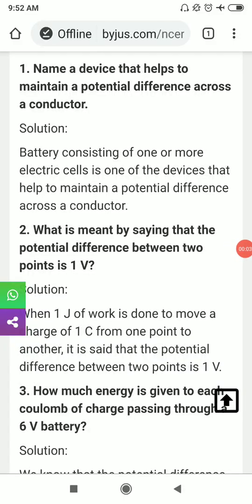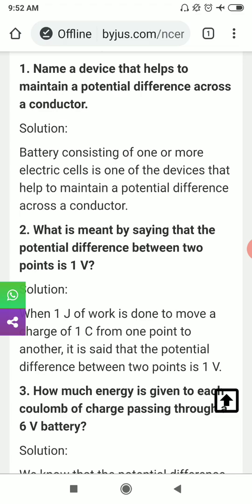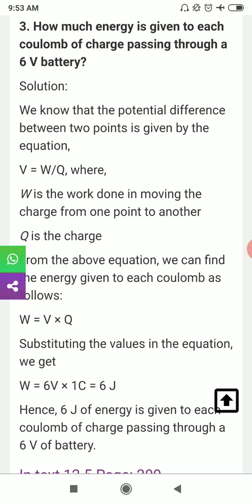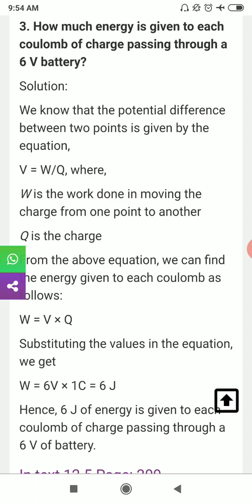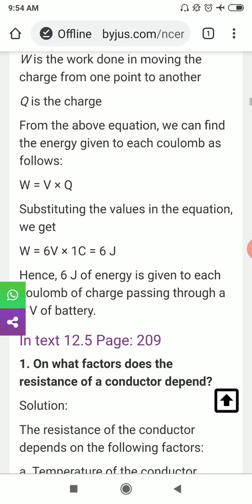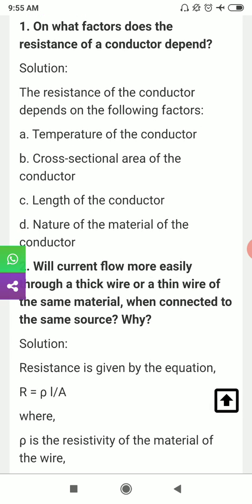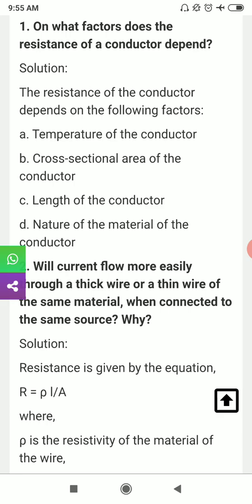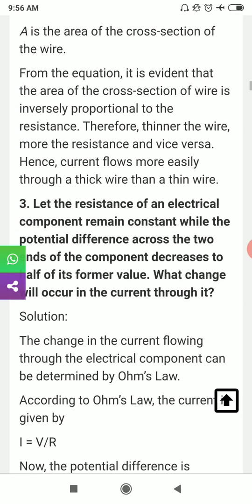Physics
Again, we have three resistors, but this time they form more than one continuous path for current to flow. There’s one path from 1 to 2 to 7 to 8 and back to 1 again. There’s another from 1 to 2 to 3 to 6 to 7 to 8 and back to 1 again. And then there’s a third path from 1 to 2 to 3 to 4 to 5 to 6 to 7 to 8 and back to 1 again. Each individual path (through R1, R2, and R3) is called a branch.

The defining characteristic of a parallel circuit is that all components are connected between the same set of electrically common points. Looking at the schematic diagram, we see that points 1, 2, 3, and 4 are all electrically common. So are points 8, 7, 6, and 5. Note that all resistors, as well as the battery, are connected between these two sets of points.

And, of course, the complexity doesn’t stop at simple series and parallel either! We can have circuits that are a combination of series and parallel, too.